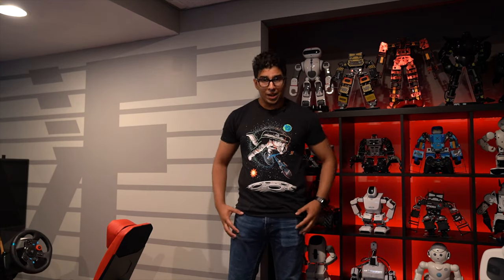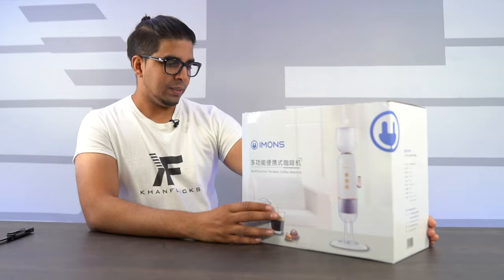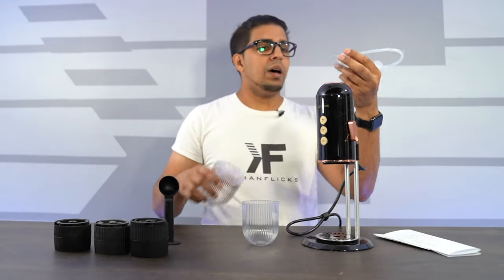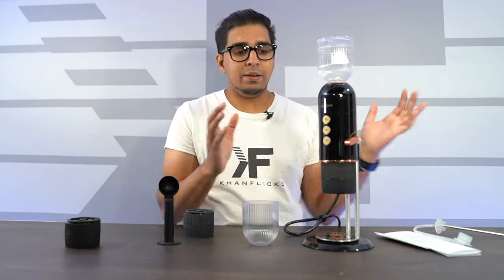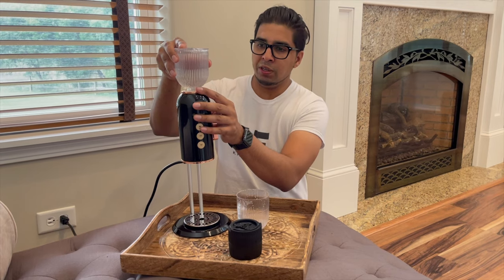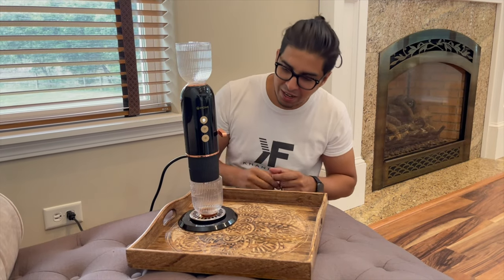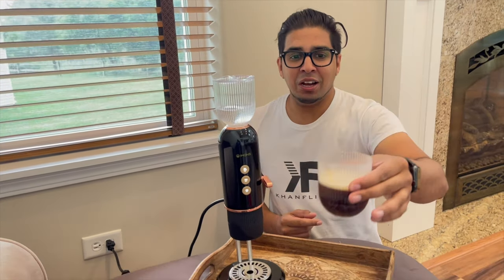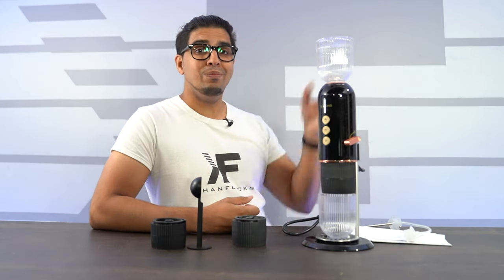IMONS Fastest Portable Coffeemaker - UNBOXING & REVIEW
This here is a portable coffee machine that is slightly bigger than a water bottle! With its futuristic design, it can brew a barista-quality coffee in SECONDS out of ground coffee, Nespresso capsule or Dolce Gusto capsule. It heats water up to 95℃/203℉ instantly in a 1.8m/6.0ft-long helical channel under 18 barometric pressures!

00:00 Intro
00:44 Unboxing
02:45 Lets Make Coffee
04:26 Conclusion